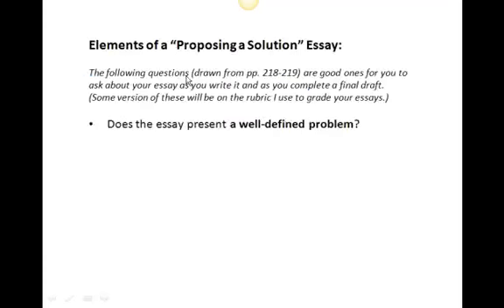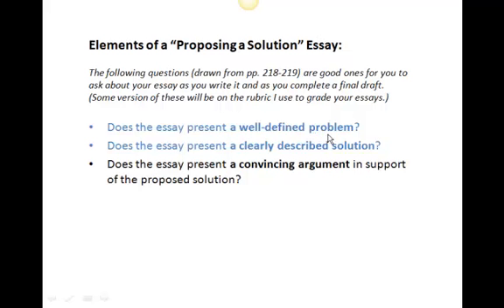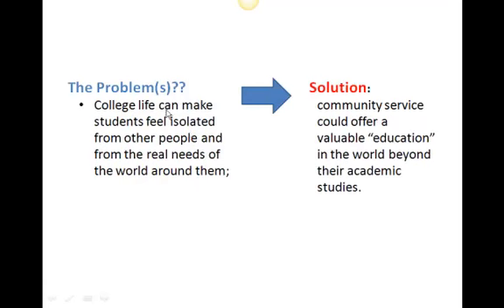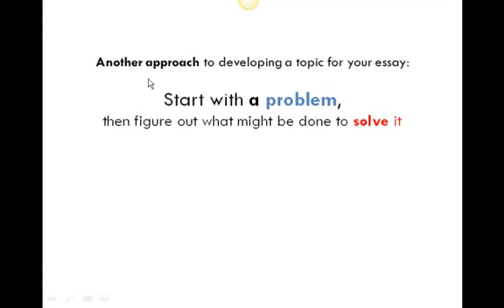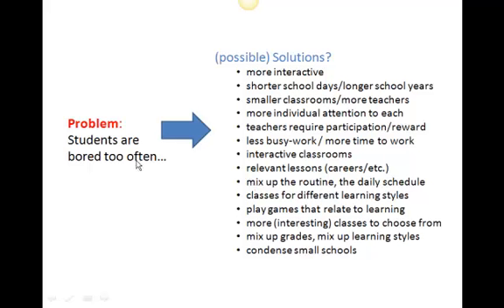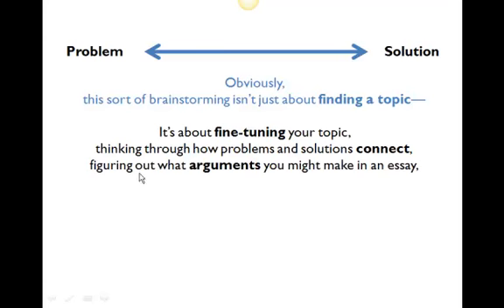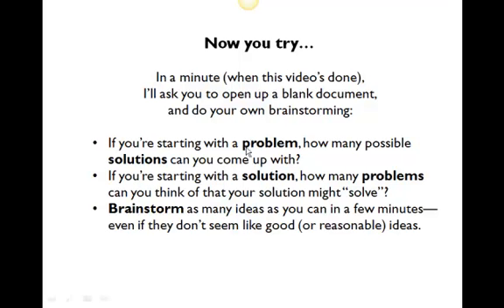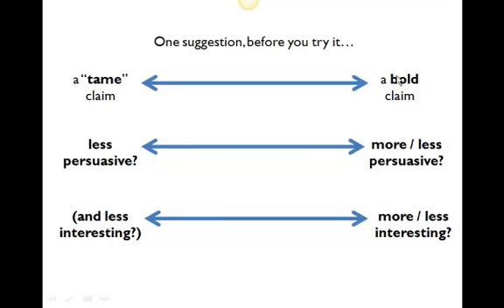Problem-Solution Essay: Lesson 1